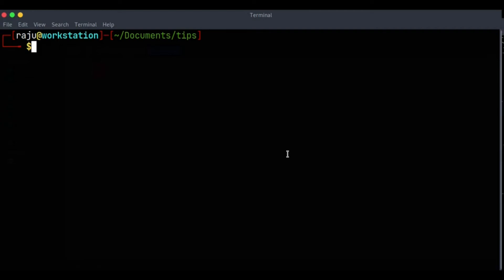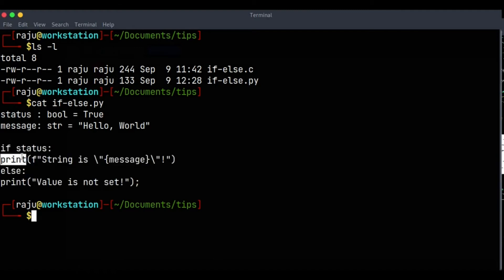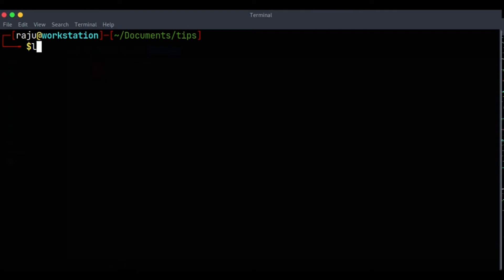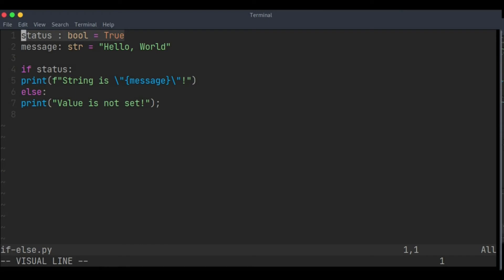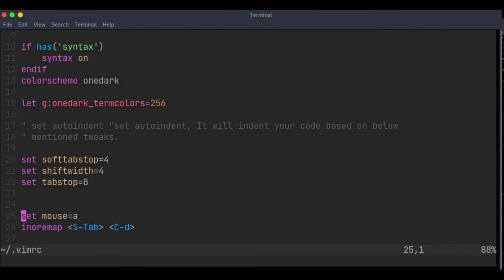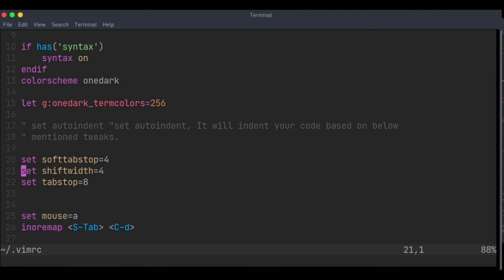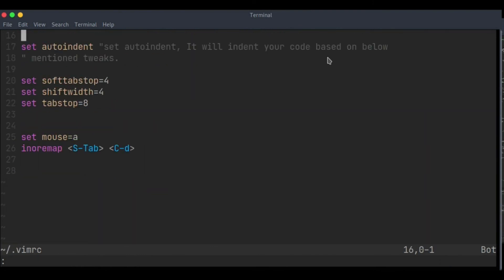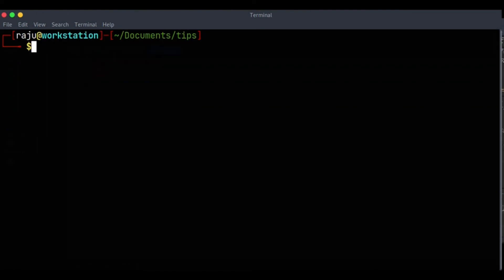Vim Editor : Code Reformatting / Indentation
Hi Friends,

In this session, I am tell that how you can format the code in VIM editor which was early not indented as per standard.

1. How to enter in command mode in VIM?
2. How to switch in VISUAL LINE MODE in VIM?
3. How to navigate up/down/left/right in VIM?
4. How to format code not properly indented?